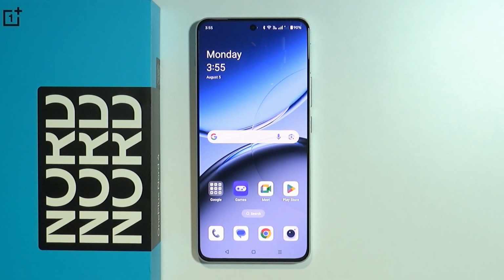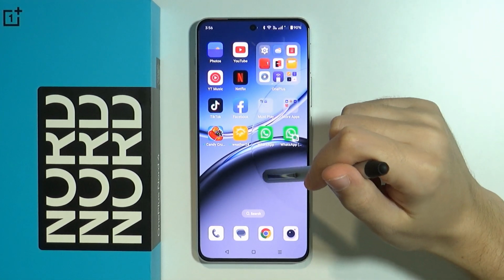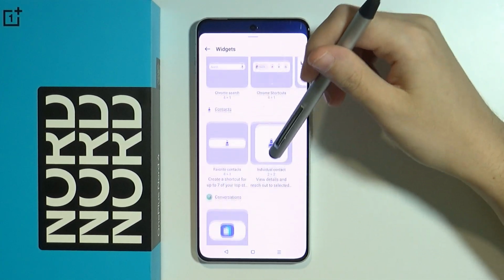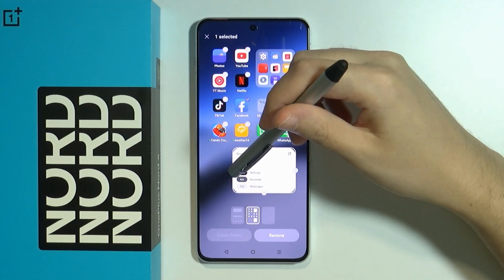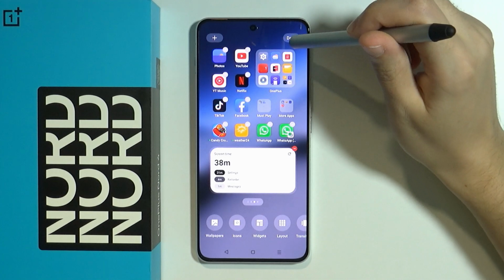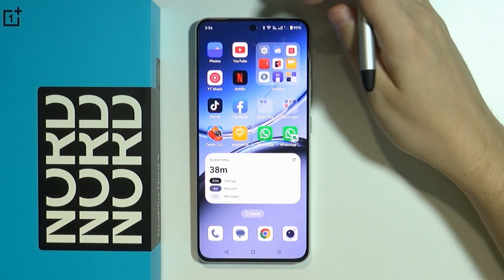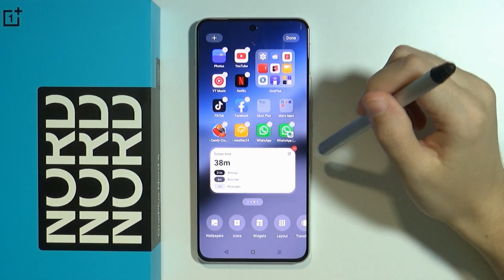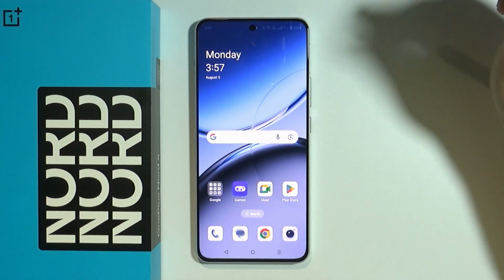OnePlus Nord 4 5G: How to Add & Remove Widgets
Want to customize your OnePlus Nord 4 5G by adding or removing widgets? This video provides a straightforward guide on how to manage widgets on your home screen. Learn how to add useful widgets for quick access and remove those you no longer need. Follow these simple steps to personalize your OnePlus Nord 4 5G and enhance your home screen experience.

OnePlus Nord 4 5G add and remove widgets
How to customize widgets OnePlus Nord 4 5G
Manage home screen widgets OnePlus Nord 4 5G
Add widgets to home screen OnePlus Nord 4 5G
Remove widgets OnePlus Nord 4 5G